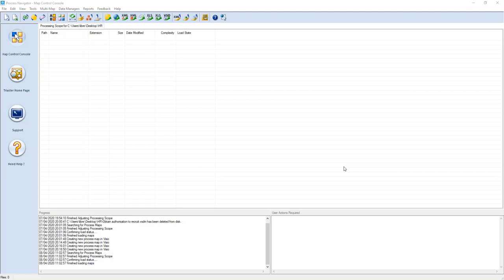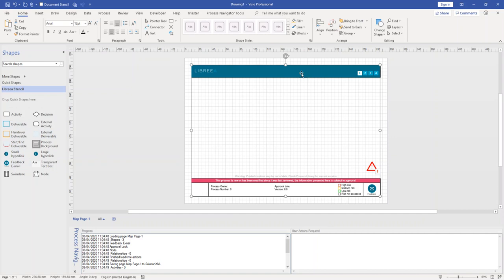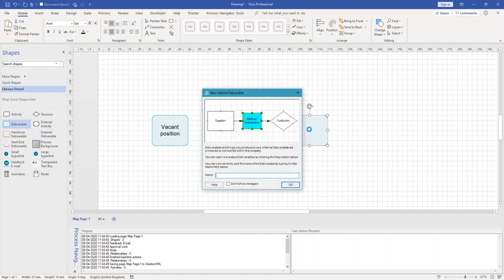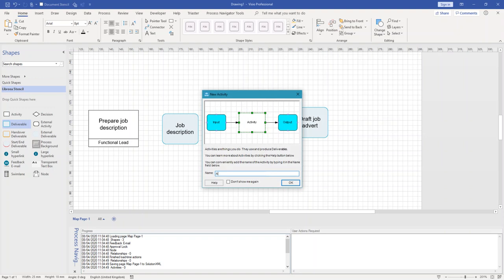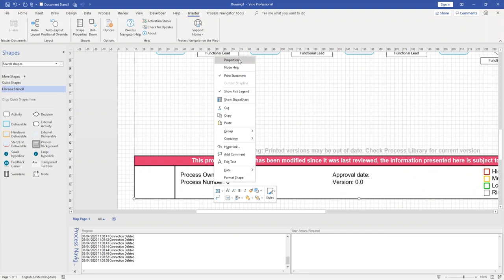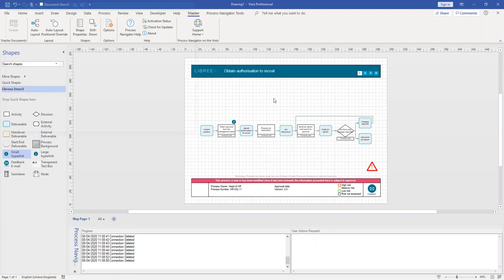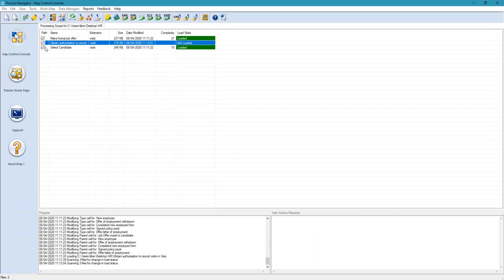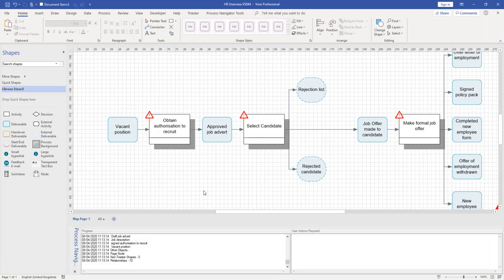Process Tool Showcase - Triaster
As an independent consultancy we use many different tools. this is a very high level look at Triaster and what it does.